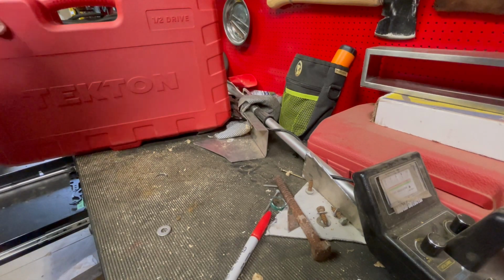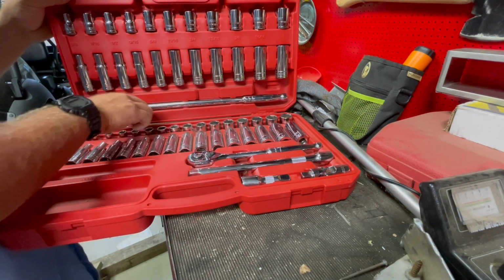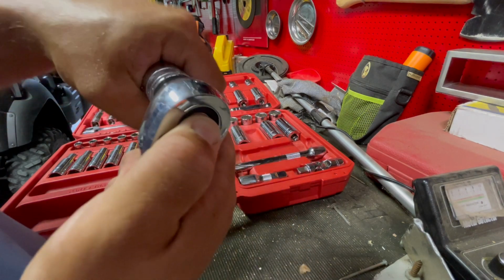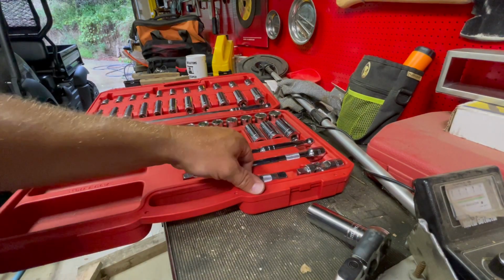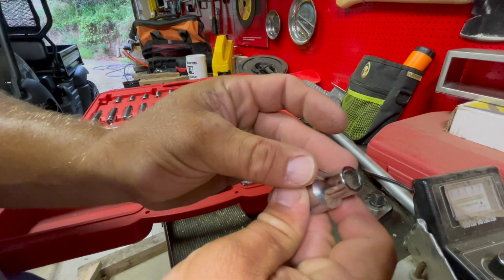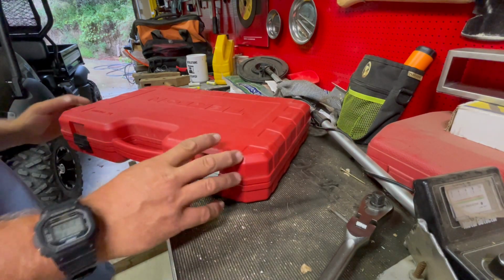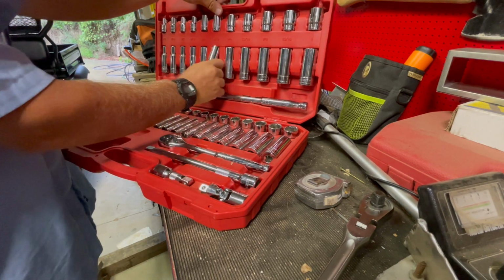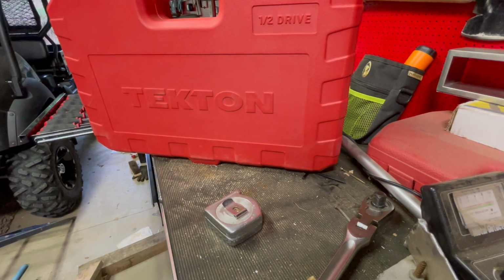TEKTON 1/2 Inch Drive 6-Point Socket and Ratchet Set, 58-Piece (Metric + SAE.) #13201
Complete set has every size from 3/8 to 1 in. and 10 to 24 mm in both shallow and deep lengths.  Includes universal joint and extra long 10-in. extension.  Finely geared 72-tooth ratchet needs only a 5° working swing arc.  High-torque, 6-point sockets grip flat sides of fasteners, not corners, preventing round-off.  All tools are made from premium quality chrome vanadium steel with a mirror chrome plated finish.  Tough carrying case with two built-in parts trays keeps everything organized.  TEKTON tools are always guaranteed: